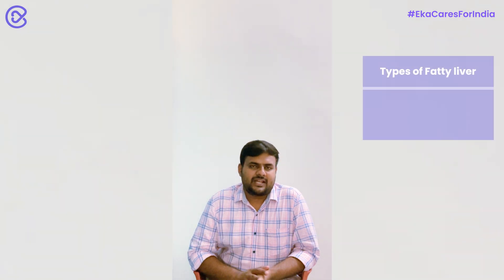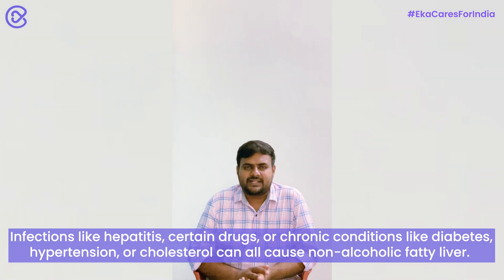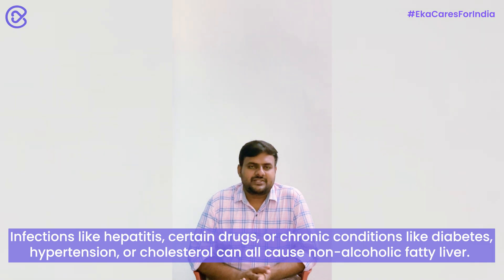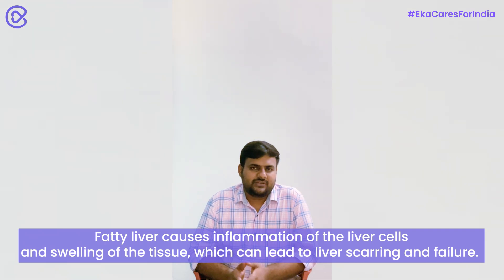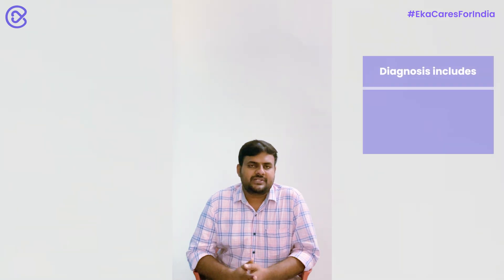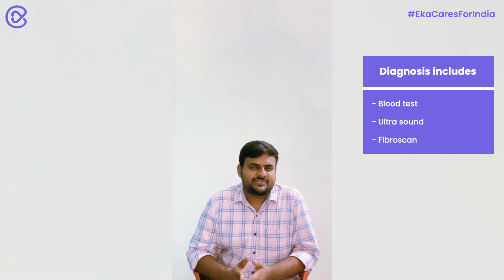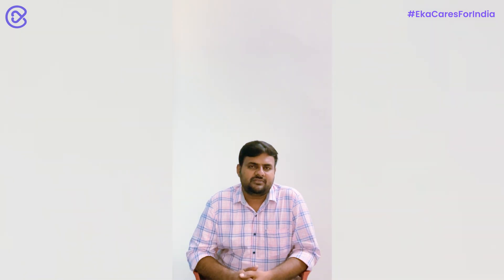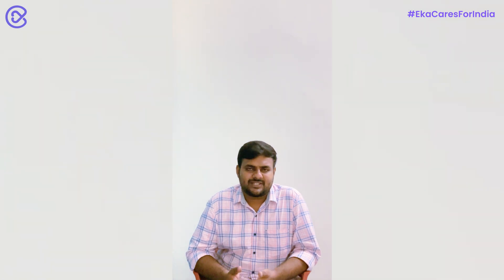Fatty liver | Causes & Symptoms & Treatment of fatty liver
Fatty liver is a condition in which fat accumulates in the liver over time.

Consumption of alcohol is the most common cause.

Types of fatty liver:
1- Alcoholic fatty liver
2- Non- Alcoholic fatty liver nonalcoholic fatty liver disease

Infections like hepatitis, certain drugs or chronic conditions like diabetes, hypertension or cholesterol can all cause non-alcoholic fatty liver.
Fatty liver causes inflammation of the liver cells and swelling of the tissues, which can lead to liver scarring and failure.

Diagnosis includes:
1- Blood test
2- Ultra sound
3- Fibroscan

Because fatty liver shows no symptoms for certain people, it gets discovered in the later stages of disease, resulting in irreversible liver damage.

Only a small percentage of patients require medication; the majority can manage this condition through lifestyle changes.

Lifestyle changes include:
1- Consumption of less calories
2- Reducing carbohydrate intake
3- Dry and oily foods must be avoided
4- Adding more protein, vegetables and fruits to your diet.
5- Physical exercise on a daily basis